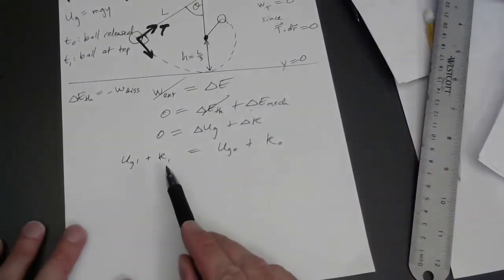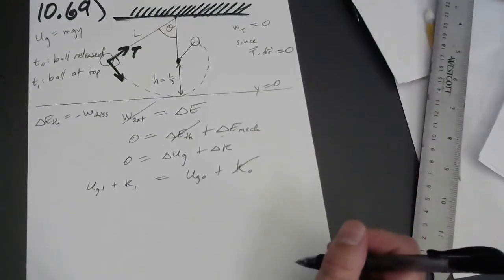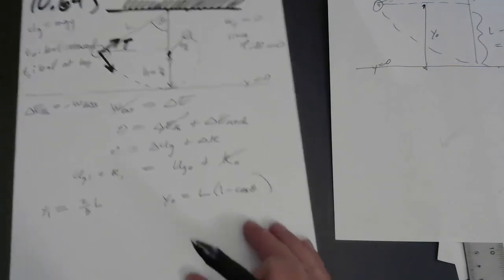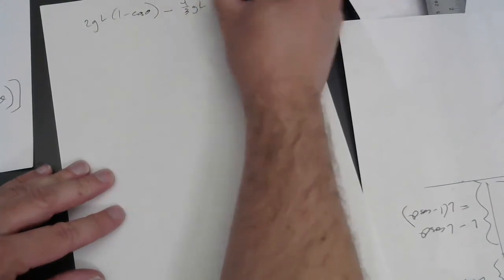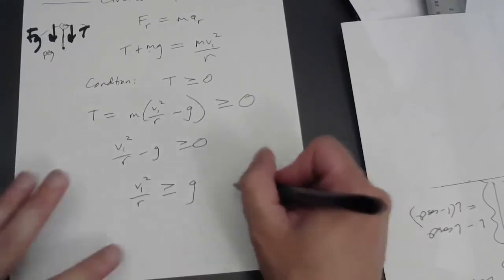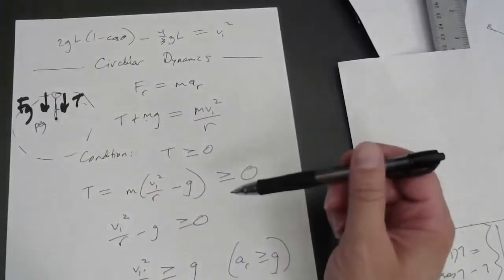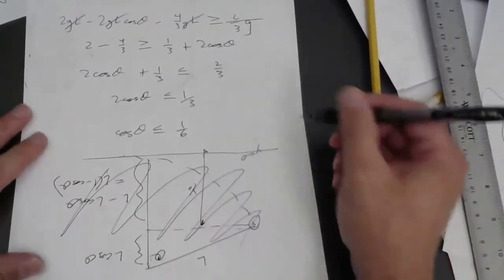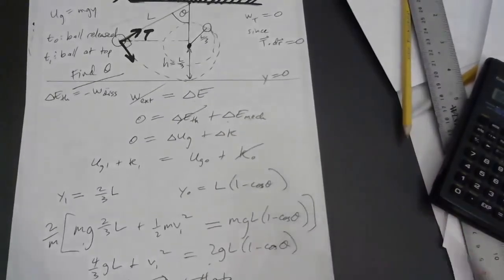Problem 10.69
Energy conservation and the dynamics of circular motion are used to solve Challenge Problem 10.69 from Knight's "Physics for Scientists and Engineers" (4th ed.).